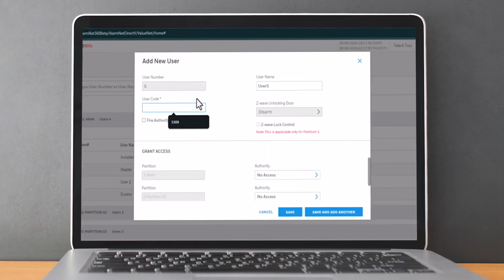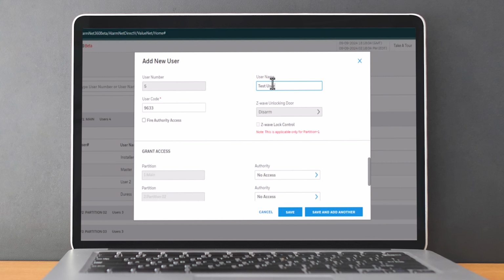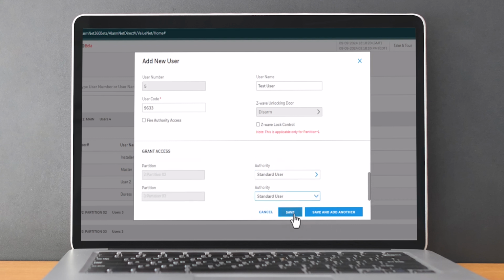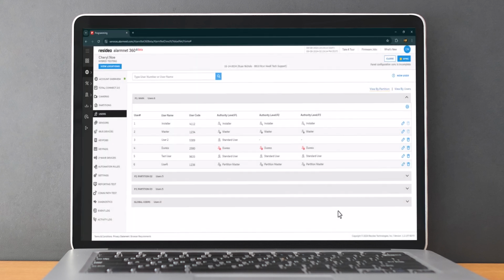Programming the VISTA H3: Using AlarmNet to Enroll Users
Watch the video tutorial to learn how to add users to the panel using AlarmNet